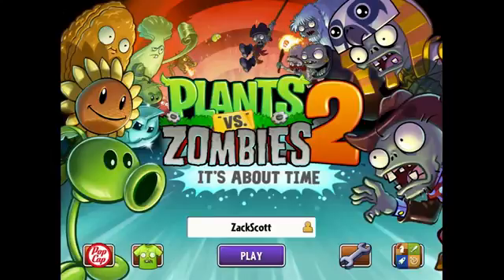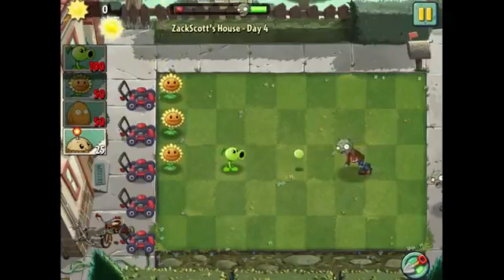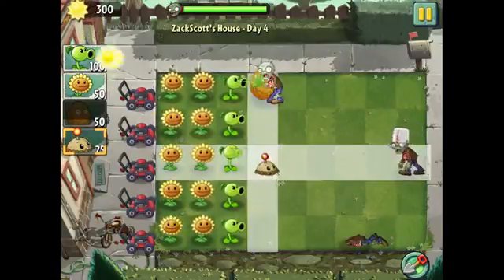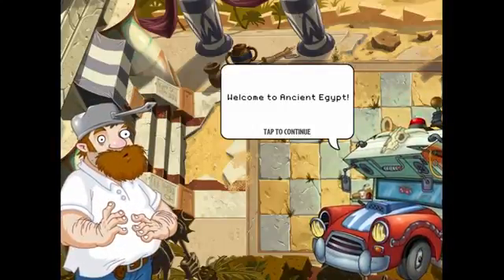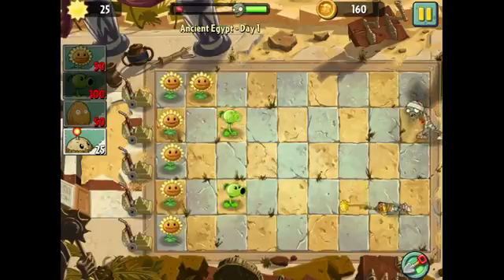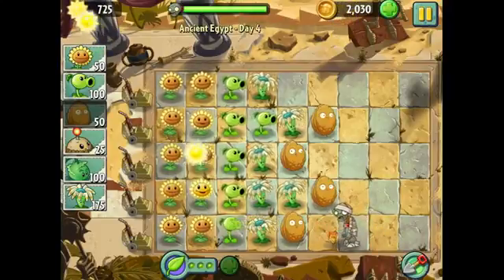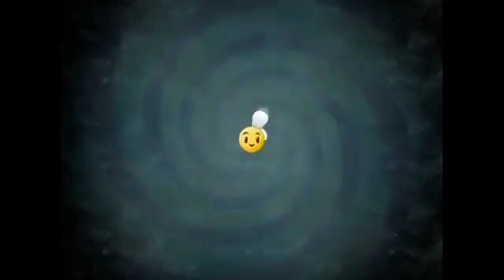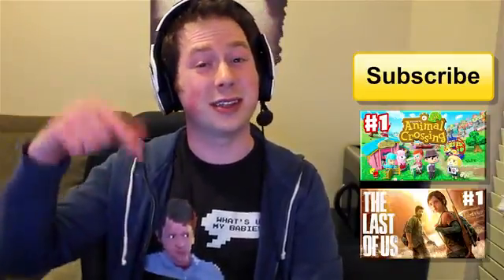Plants vs. Zombies 2: It's About Time - Gameplay Walkthrough Part 1 - Ancient Egypt (iOS)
Thanks for every Like and Favorite! They really help! This is Part 1 of the Plants vs Zombies 2: It's About Time Gameplay Walkthrough for the iPad! It includes